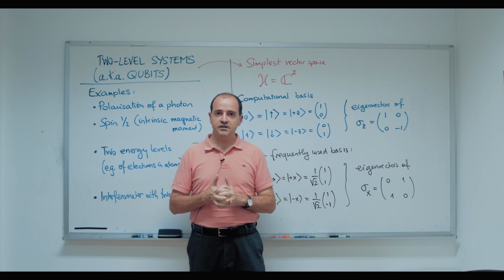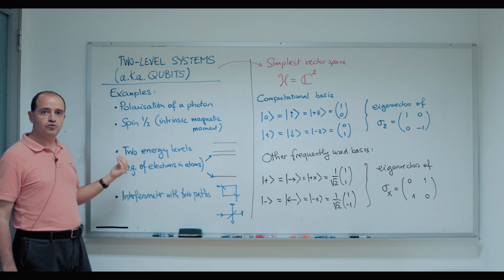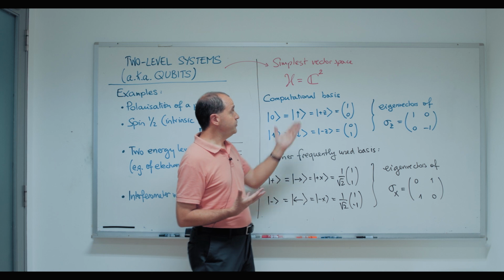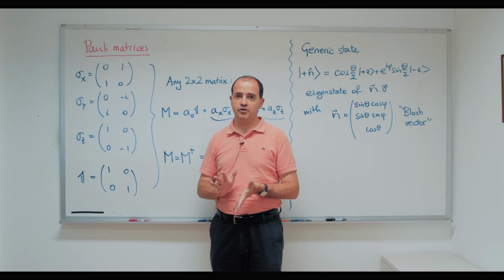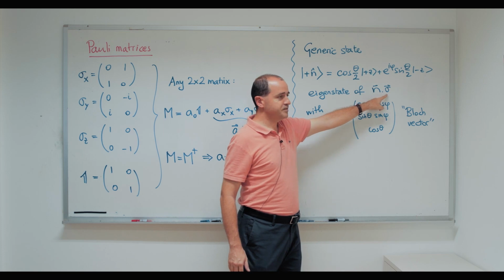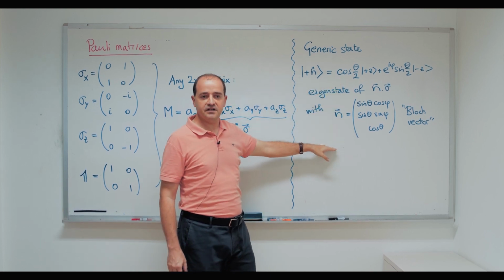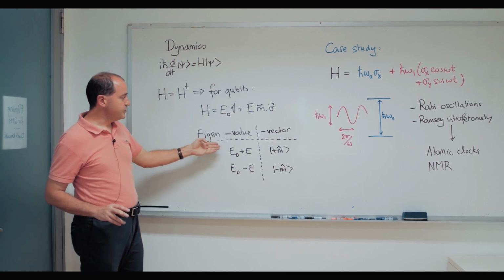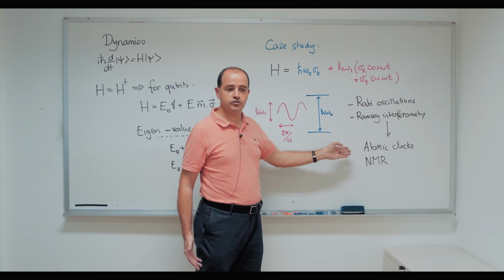PC2130 Introduction to Chapter 3 by Valerio Scarani